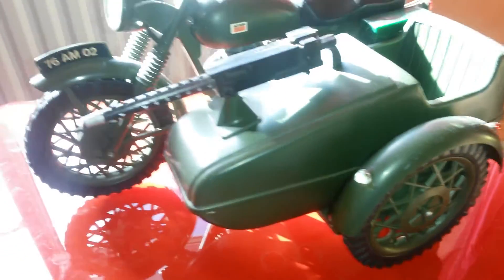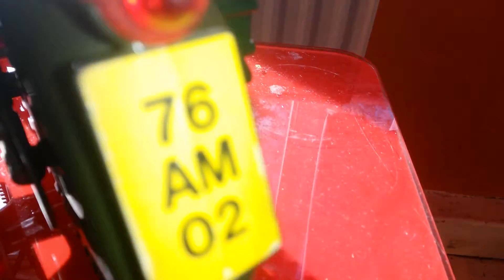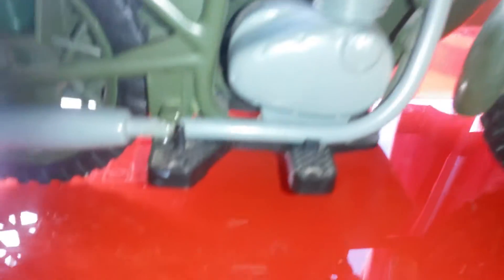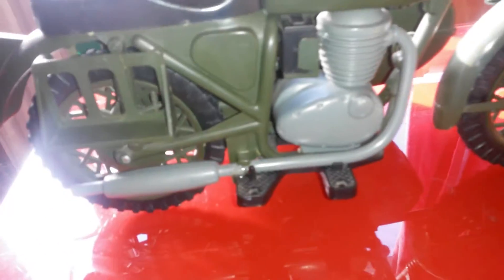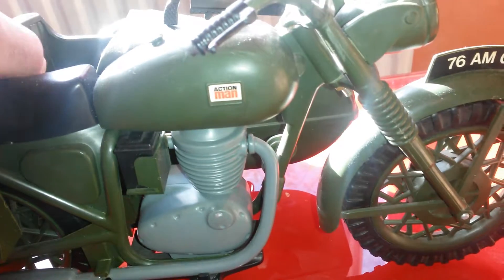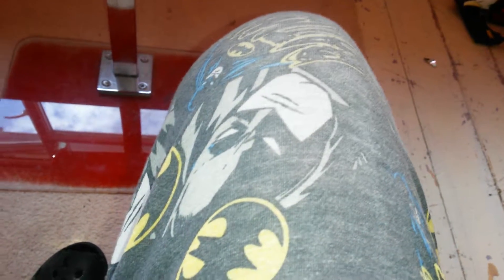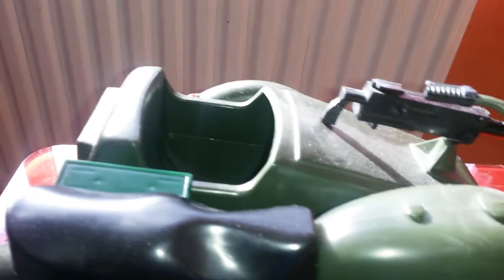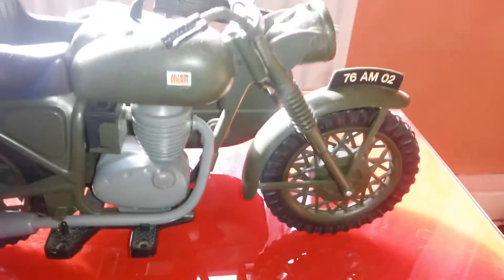Action man bike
Love this bike